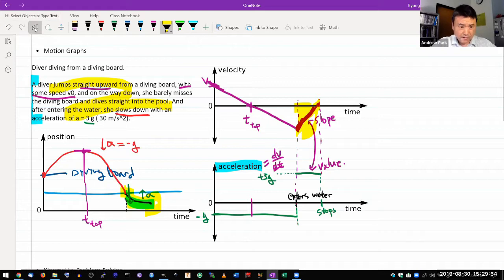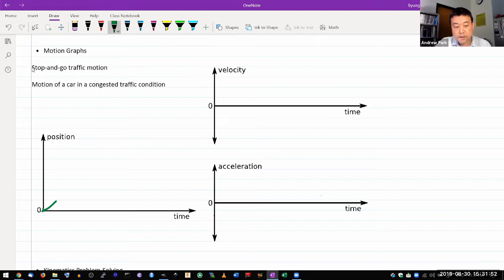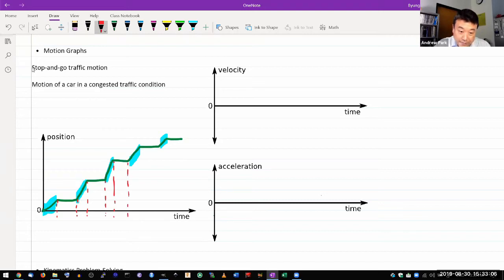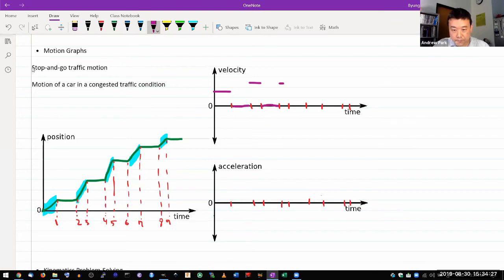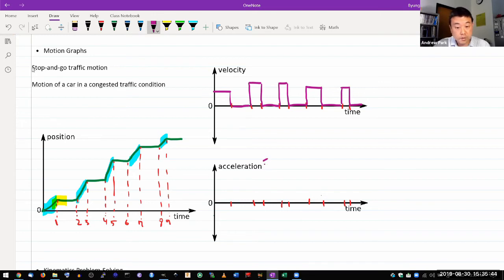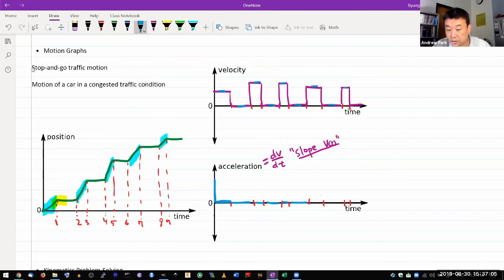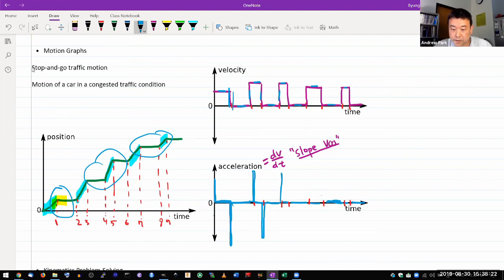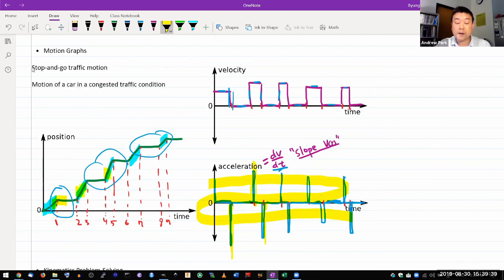Physics 4A - Sketching Motion Graphs - Stop-and-Go Traffic Example